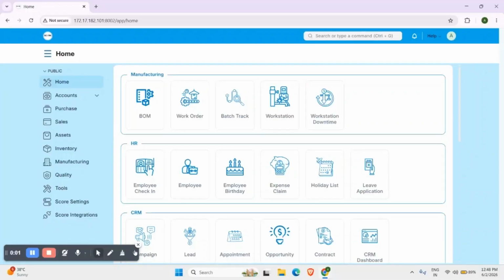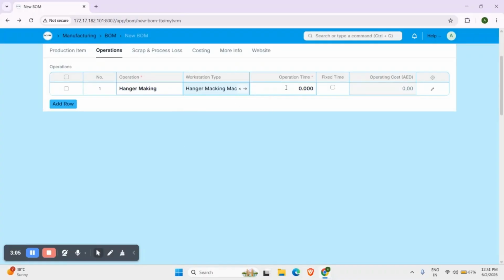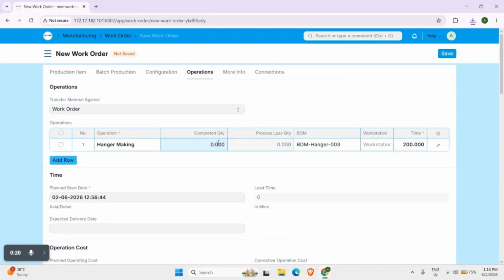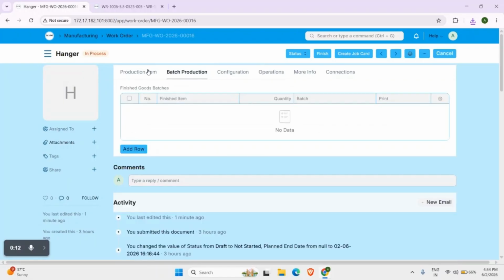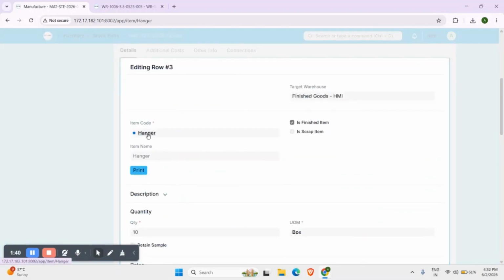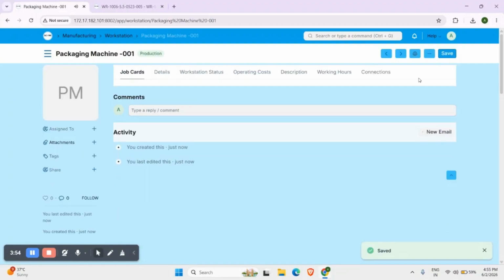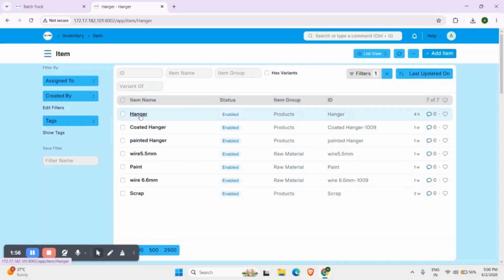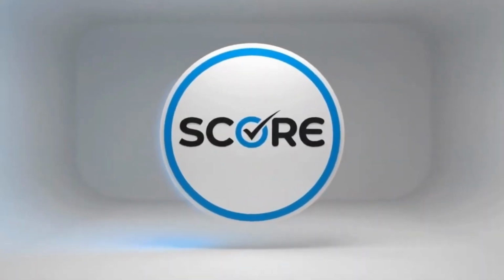Manufacturing Module in Score ERP | Batch Tracking, Workstations & Production Management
Transform Your Manufacturing Operations with Score ERP

In this demo, we showcase the powerful Manufacturing Module in Score ERP, designed to help manufacturers streamline production, improve traceability, and gain complete control over shop floor operations.

This walkthrough covers:
✔ Workstation Types & Workstation Creation
✔ Production Costing Setup
✔ Labor, Consumable & Operating Costs
✔ Manufacturing Work Orders
✔ Batch Creation & Batch Management
✔ Complete Batch Traceability
✔ Raw Material Consumption Tracking
✔ Finished Goods Production
✔ Inventory Integration
✔ End-to-End Manufacturing Workflow

Score ERP provides manufacturers with complete visibility into production processes while ensuring accurate costing, inventory control, and full product traceability.

Whether you operate in food manufacturing, packaging, industrial production, trading with assembly operations, pharmaceuticals, or general manufacturing, Score ERP helps automate and simplify your operations.

Key Benefits

• Complete Batch Traceability
• Improved Production Planning
• Accurate Manufacturing Costing
• Real-Time Inventory Control
• Better Shop Floor Management
• Enhanced Operational Efficiency
• End-to-End Manufacturing Visibility